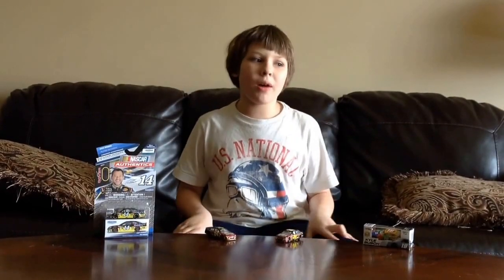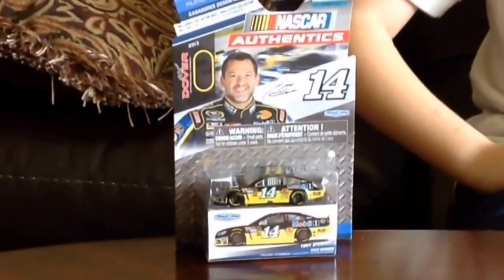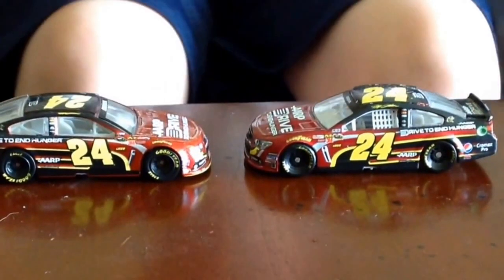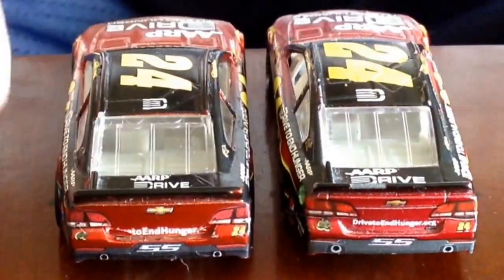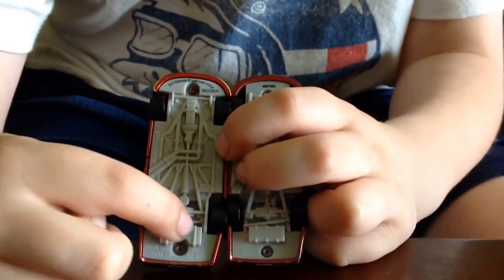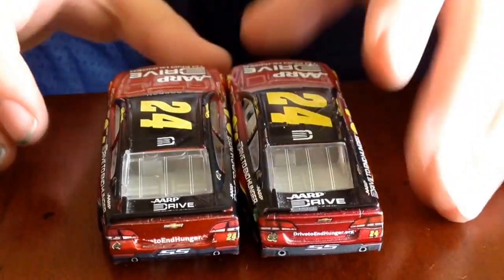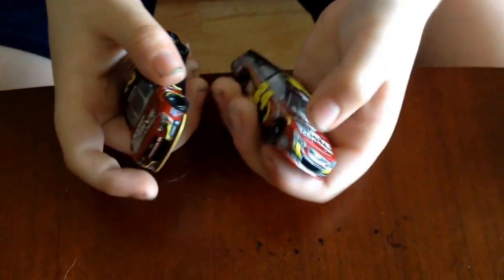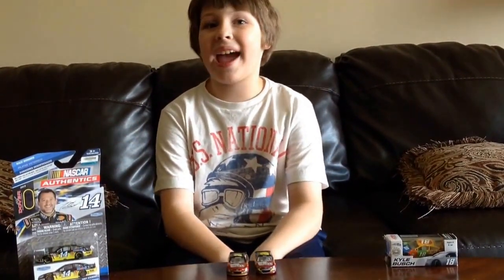Zachary Tinkle compares Spin Master vs Lionel NASCAR die cast cars on price, quality, & detail